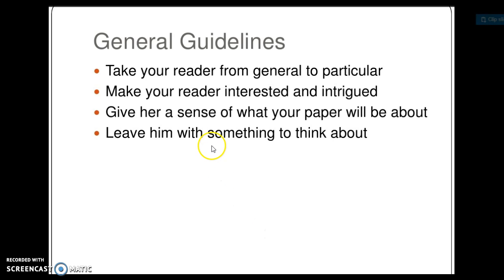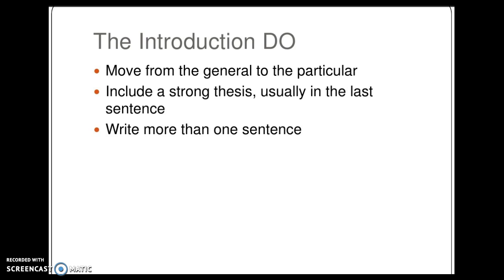Mod 10 Screencast